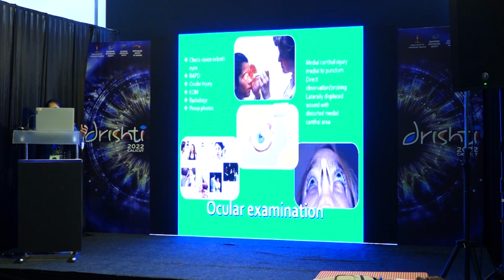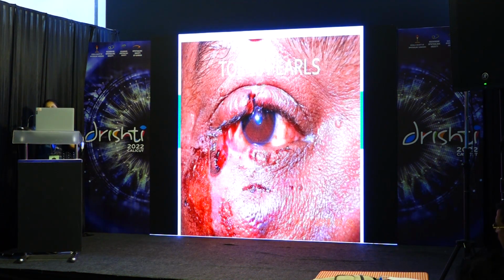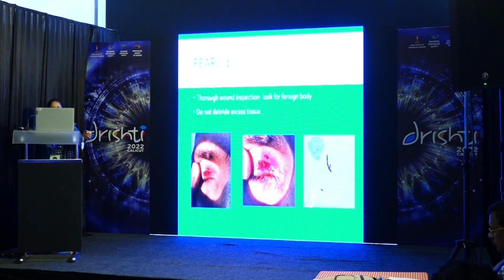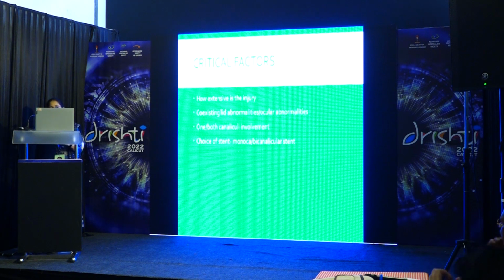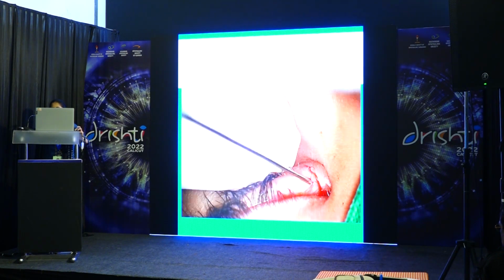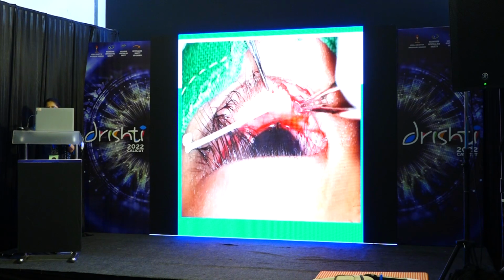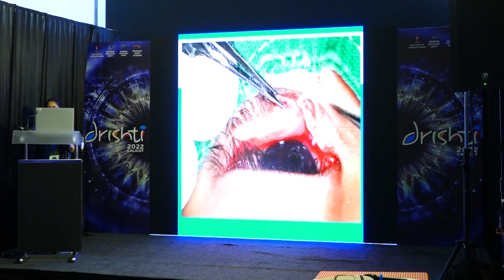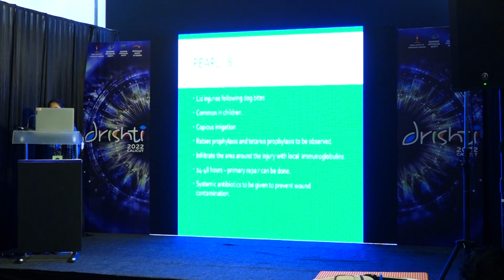KSOS2022 Dr Vidhya ND1 HE S1 T Restoring the pathway Canalicular trauma management tips Keynote Add